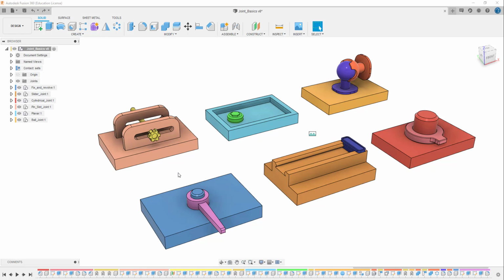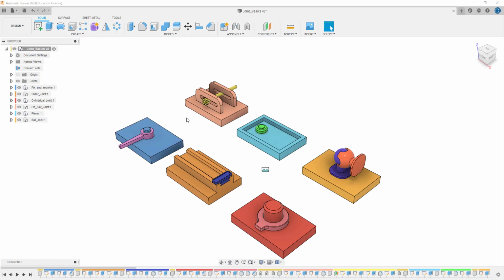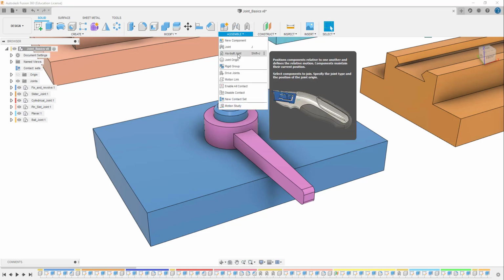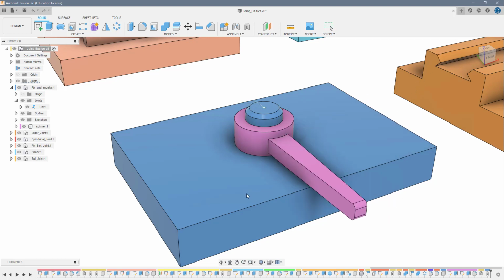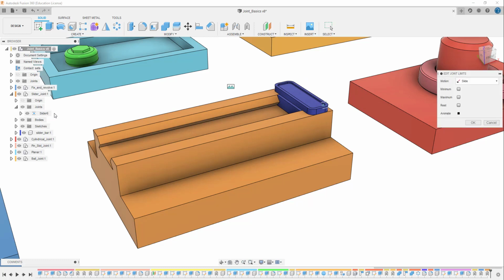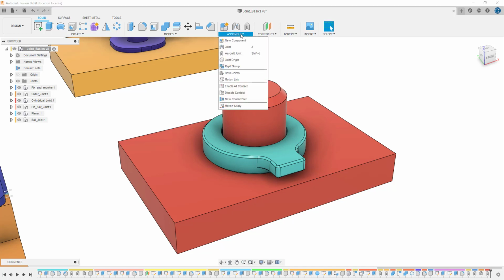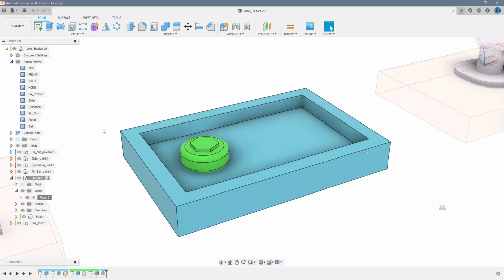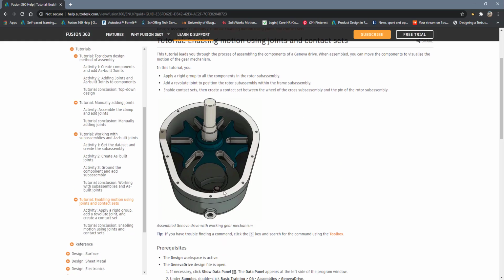Fusion 360 Assembly Modelling 2 - Joint Basics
How to create the basic "joints" required for movement of mechanisms and assemblies in Fusion360

0:00 Video 1
5:42 Video 2
16:38 Video 3
23:52 Video 4
27:39 Video 5
29:47 Video 6
32:44 Video 7